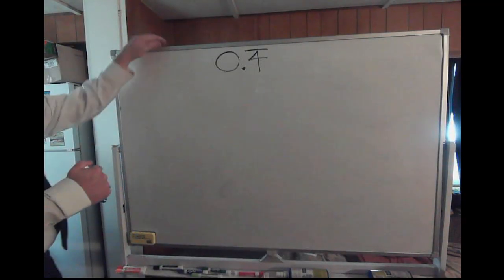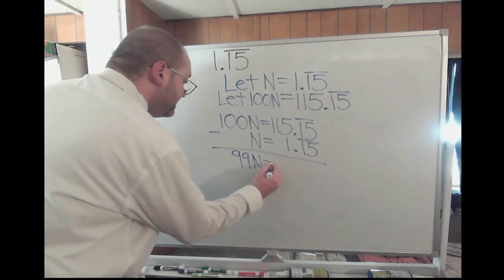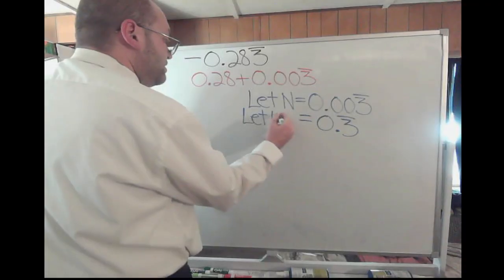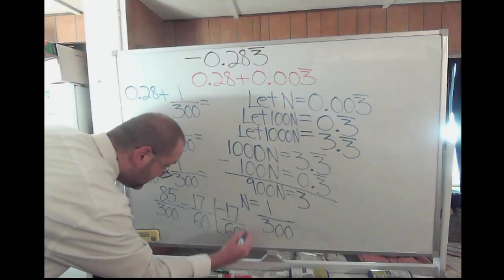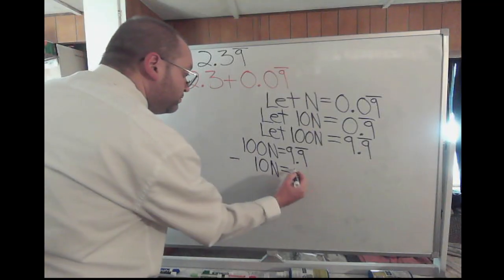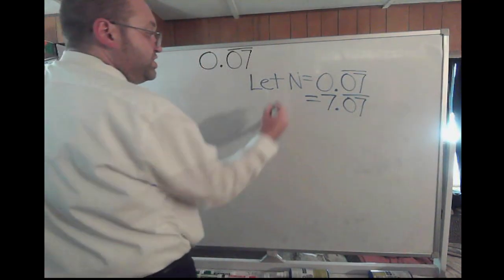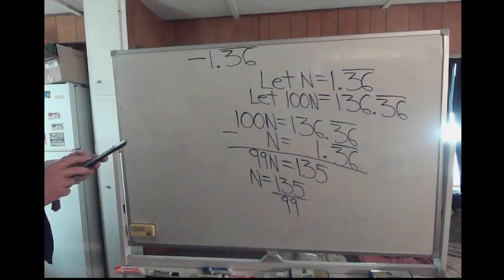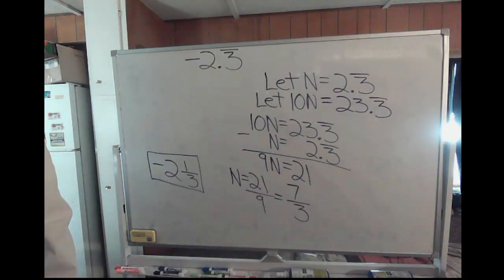Converting Repeating Decimals into Fractions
Converting Repeating Decimals into Fractions and even explaining why the process isn't 100% Perfect.